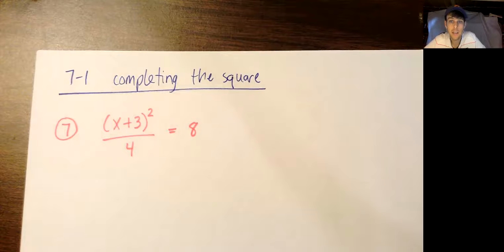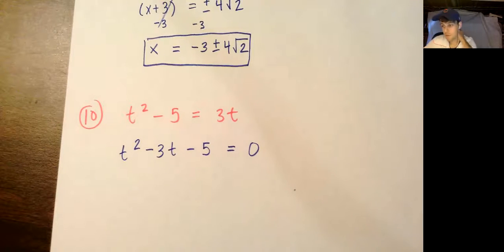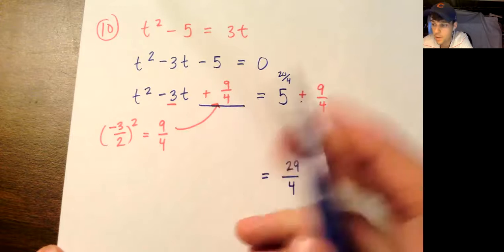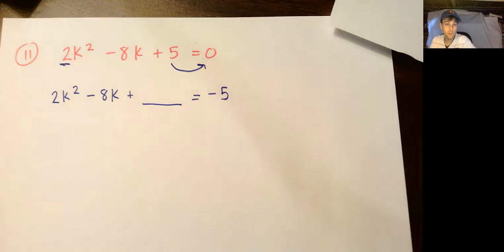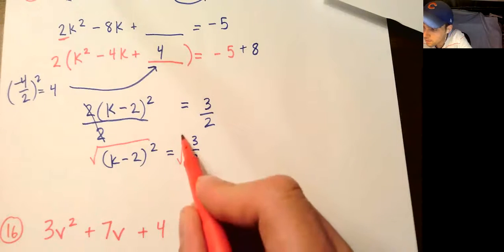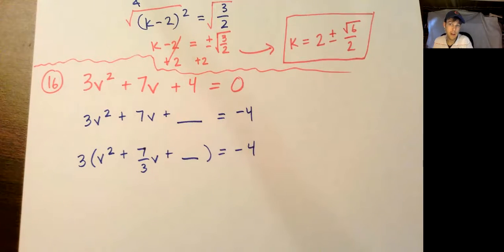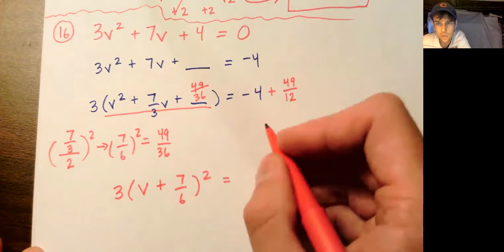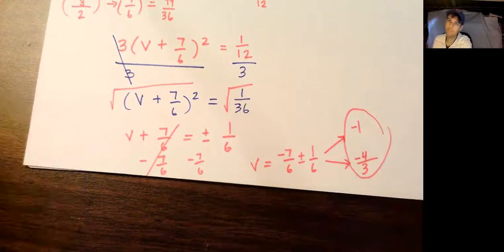7-1 Completing the square